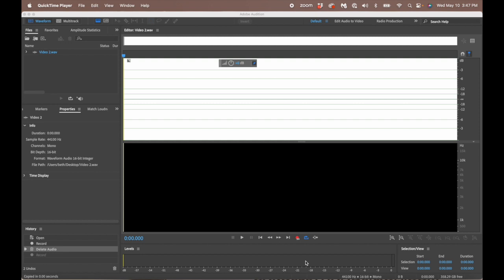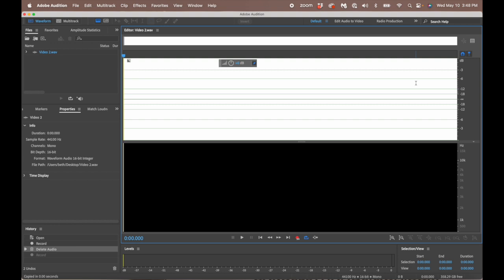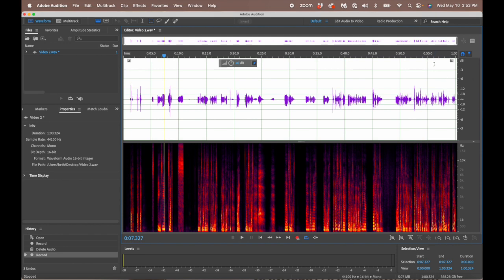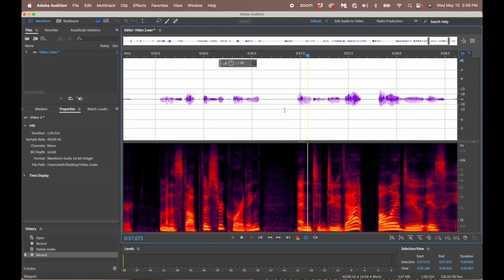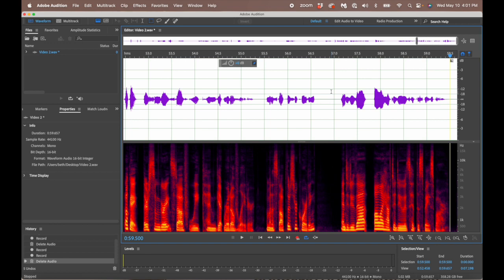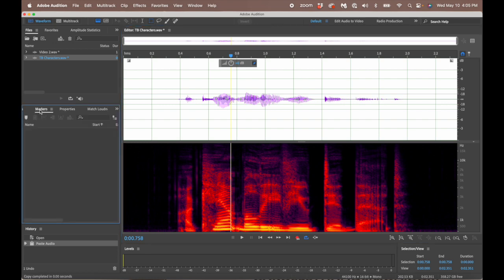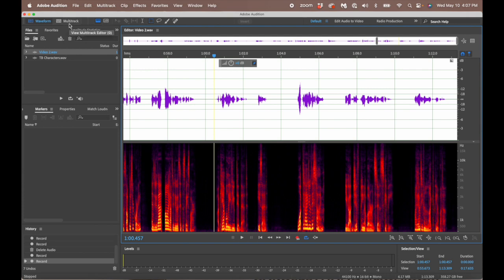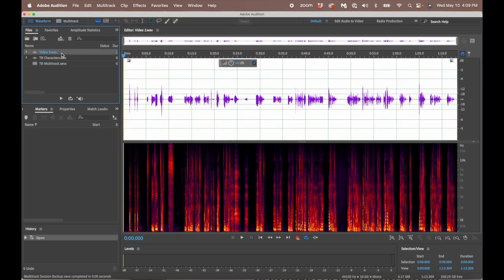Adobe Audition for Audiobook Narration Part 2: Recording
This video series will teach you to use Adobe Audition for recording audiobooks and (if needed) for editing and mastering too. I’m not an audio engineer, just a working narrator sharing the tips and techniques that work for me.

Part 2: Recording covers these topics:
00:05 Introduction
00:44 Setting up punch and roll recording
03:59 Initial recording
05:44 Zooming in and out on your audio
08:15 How to punch in cleanly
13:56 Creating a character reference file
18:50 How to group files together so they all open at once

Future videos will cover file export, mastering, editing, proofing/pickups, and final checks to ensure your files will meet ACX specs.

Find these videos useful? I provide them free of charge, but if you want to give me a small tip, I’d love that!